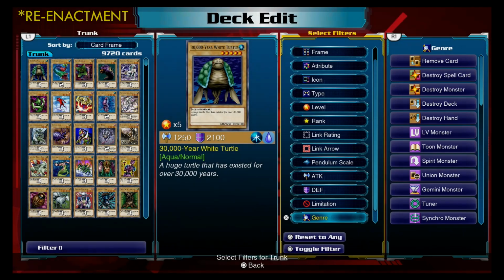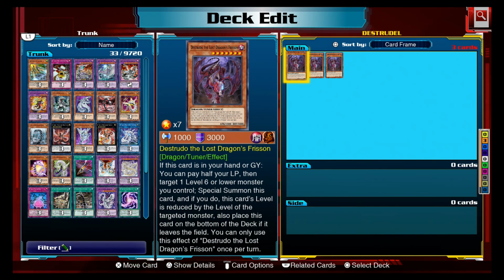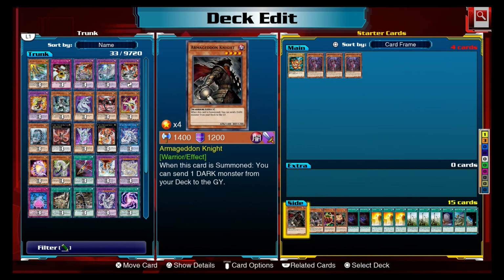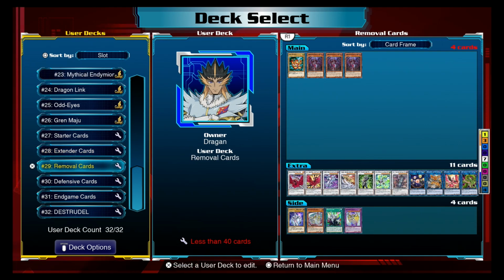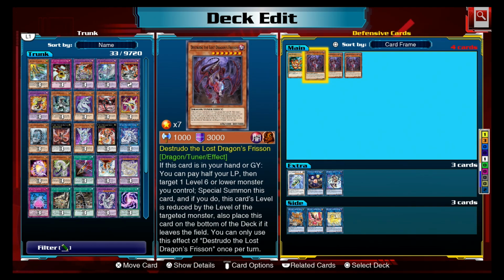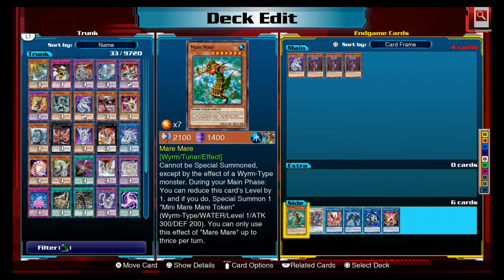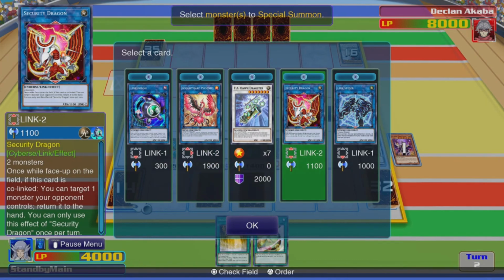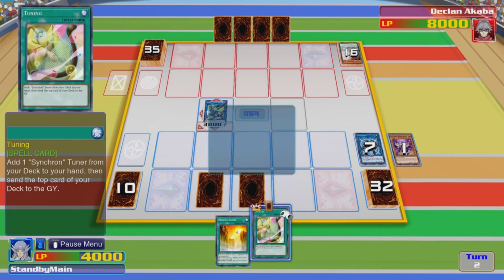Is this the most BROKEN card in Yu-Gi-Oh! Legacy of the Duelist: Link Evolution? (spoilers: yes)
Destrudo, the Lost Dragon Fission is one of the BEST extenders in Yu-Gi-Oh! Legacy of the Duelist: Link Evolution.  It has plenty of starters to retrieve it from the deck, supports the summoning of many other extra deck based extenders, can easily tech into removal and defensive options and has several combos which lead to endgame winning cards.  VERY FEW cards can fit into every deck categoery like this and it is a game-changer.

---How To Build A Yu-Gi-Oh Deck---

Starters Cards: The most important cards in a Yu-Gi-Oh! deck.  These cards setup your plays by retrieving others from your deck.  These usually have no restrictions on activiations and can be used immediately on your first turn.  Whenever you build a deck it is always good to start here.  Examples are Foolish Burial, Pot of Greed and Reinforcement of the Army.

Extender Cards: Similar to starters but require some setup before they can be used.  Generally are used to further your plays to create your ideal setup.  Examples are Monster Reborn, Polymerization and Call of the Haunted.

Removal Cards: Cards which are able to remove an opponents resource.  This can be from any location such as the field, hand or even the graveyard.  Examples are Raigeki, Harpies Feather Duster and Snatch Steal.

Defensive Cards: Cards which stop/slow down your opponent and protect your resources from being removed.  These can come in many forms but today they are most commonly negates and floodgates.  Examples can be Solemn Judgment, Rivalry of Warlords and Hand Traps.

Endgame Cards:  Cards which help you to win the game faster.  This could be in the form of gaining a significant card advantage over the opponent or just, literally, ending the game.  Examples are Borrelsword Dragon, Blue-Eyes Chaos Max and Exodia.